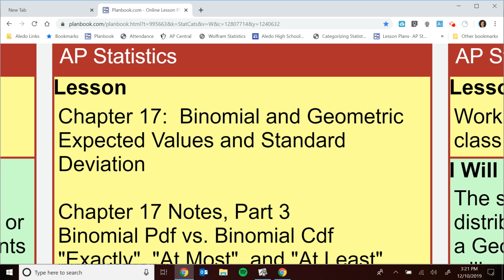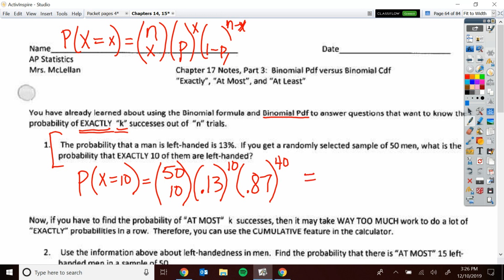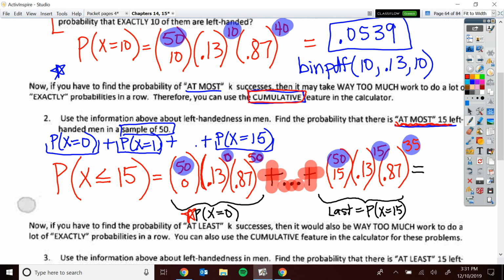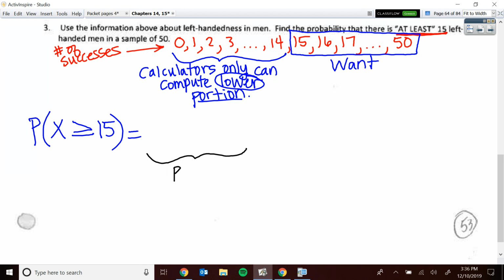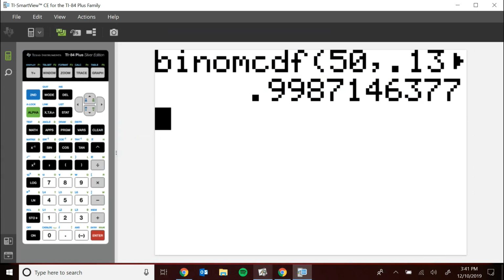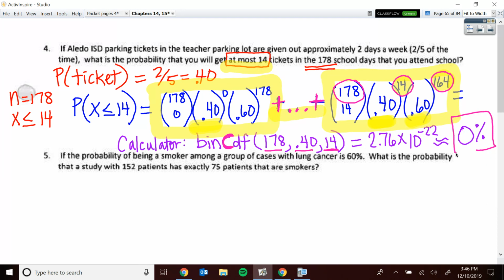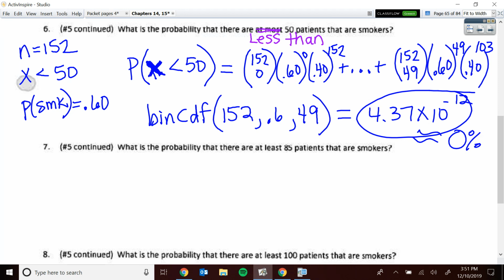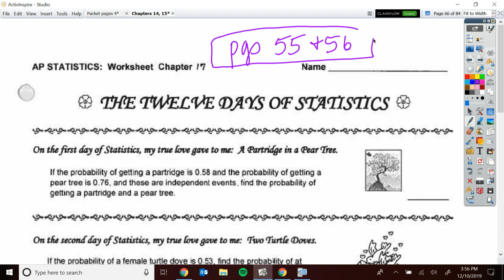Chapter 17 Notes Part 3 At Most ^ Less than ^ More than ^ At Least 2019